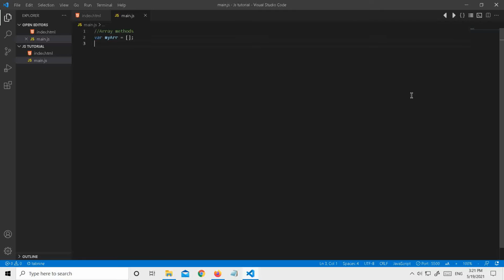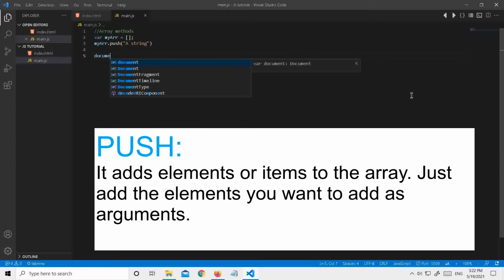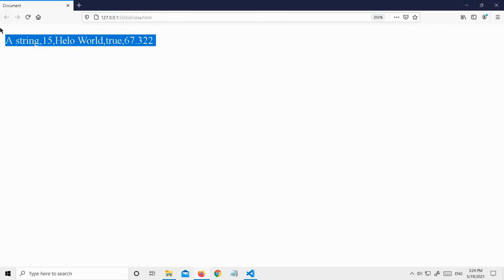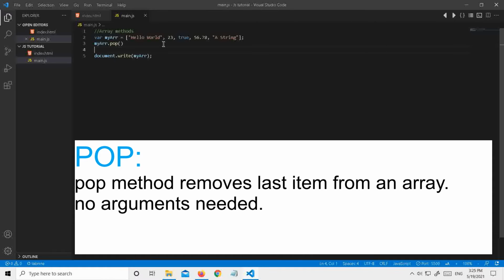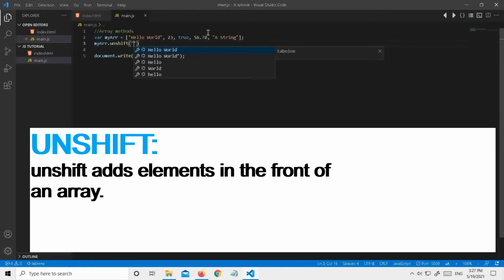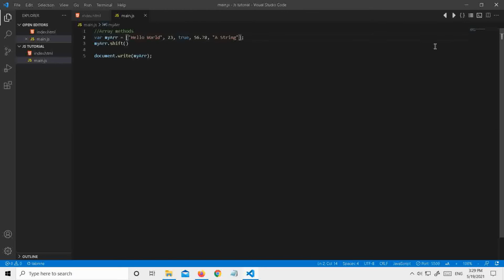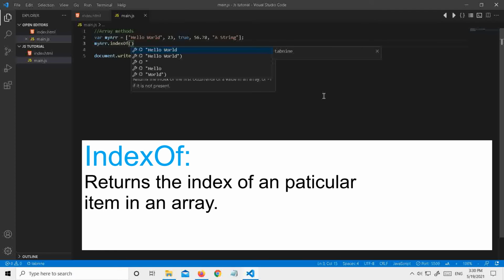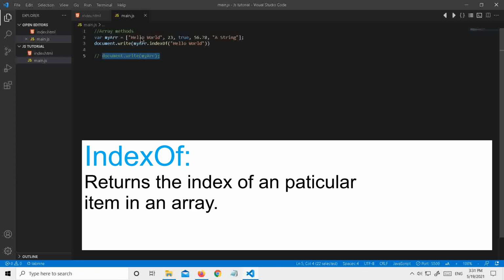JavaScript tutorial for beginners - JavaScript tutorial #8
Hello guys,
back with another javascript tutorial.
The series playlist is out!